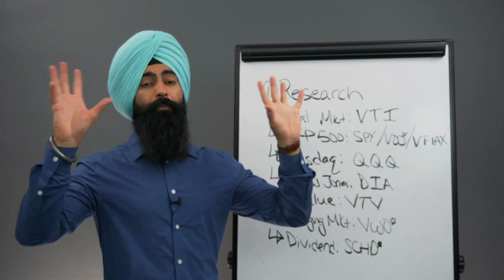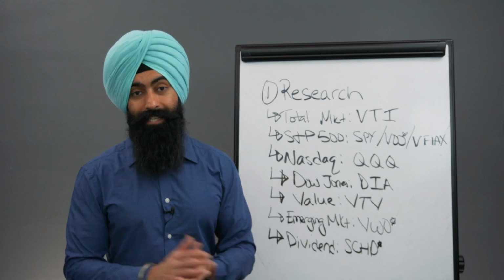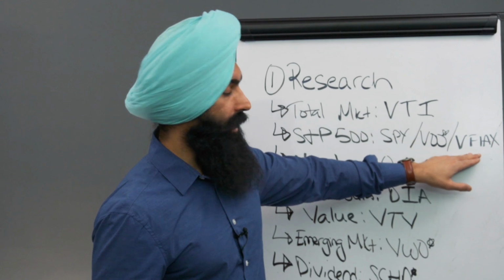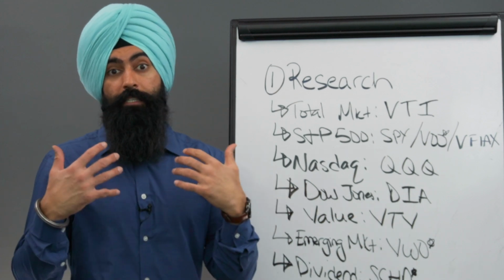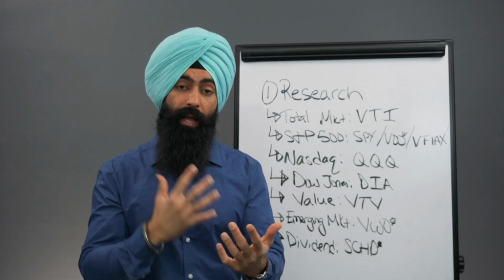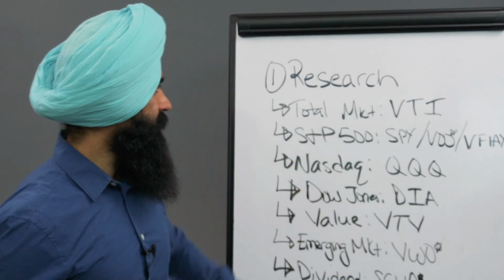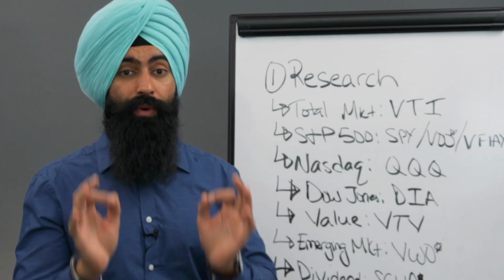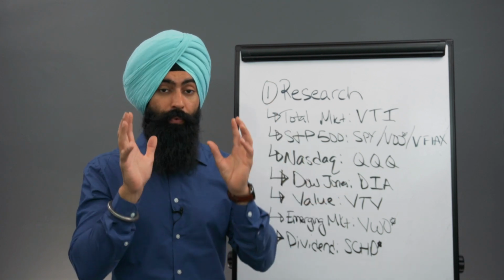How ETF's Will Help YOU Build Long-Term WEALTH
1. Market Briefs - Get my free financial newsletter for investors
2. Business Briefs - Get my free business newsletter for entrepreneurs
3. Market Insiders - Download Our FREE Guide To Generating Passive Income
4. BuzzLegal - Have a business idea? Let our network of attorneys protect it

"The Minority Mindset has nothing to do with the way you look. It's the mindset of thinking differently than the majority of people" ~Jaspreet Singh AKA The Minority Mindset

My recommended tools! The compensation doesn't affect my recommendations or advice. However, you should always do your own research & never blindly listen to a random guy on YouTube.

1) 🏠  Fundrise - Invest in real estate with as little as $10!

2) 💰 M1 Finance - Pick a few ETFs and stocks, then let M1 Finance invest your money automatically:

➤ Life Insurance
3) 🛡 Policygenius - Get a free life insurance quote: